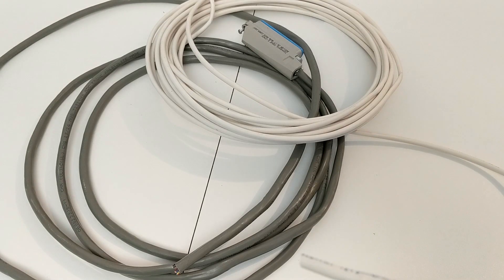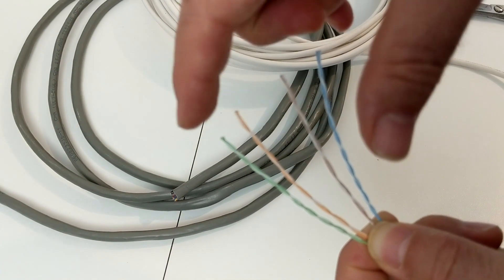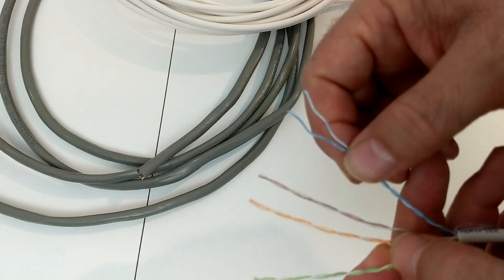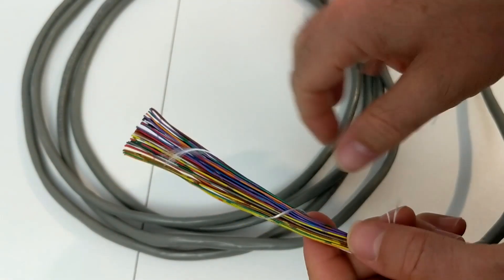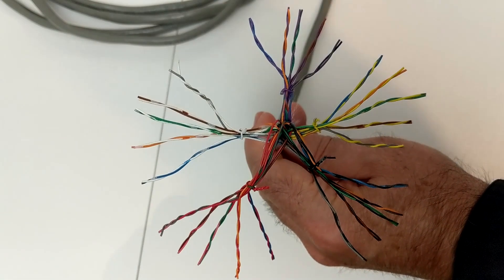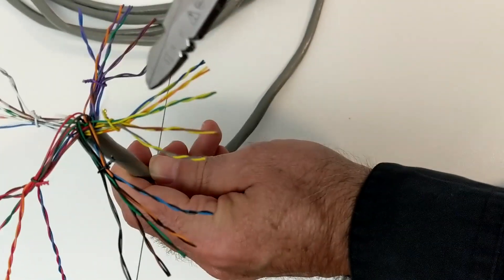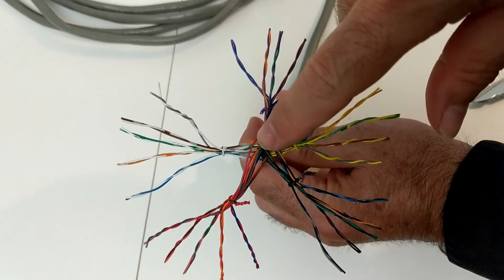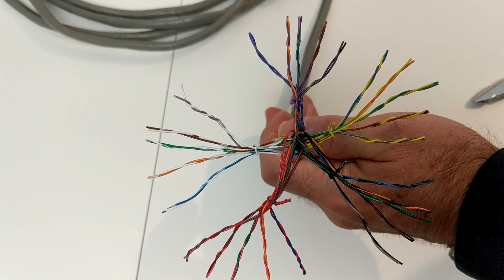Telephone Wire Color Code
simple explanation of the Telephone wire color code.  How to read and decipher all those different colors you see inside a phone cable.

The Telecom wiring color code is based on a set of 25 colored pairs (50 wires).    Each pair is comprise of a Major color (White, Red, Black, Yellow, Violet) and a minor color (Blue, Orange, Green, Brown, Slate).

The minor colors are repeated in groups dominated by the major colors.   for instance the first group - WHITE - has a white/blue, white/orange, white/green, white/brown and white/slate.

Then, the same five minor colors repeat with RED - red/blue, red/orange, red/green, etc.

Also now Featured on View.ly/new